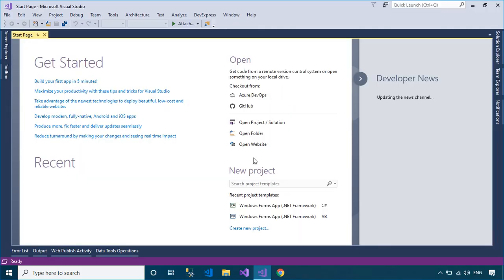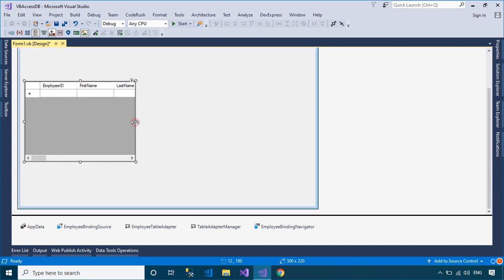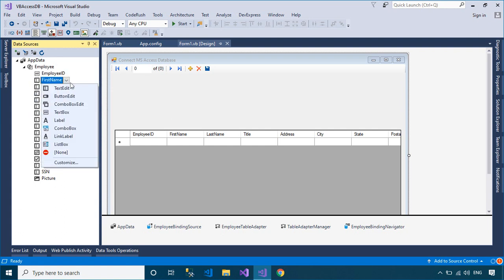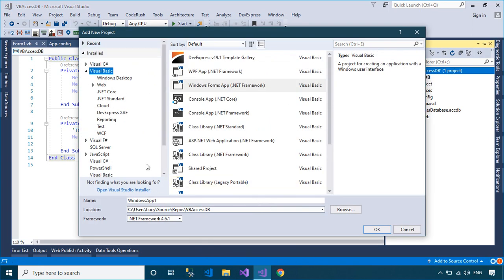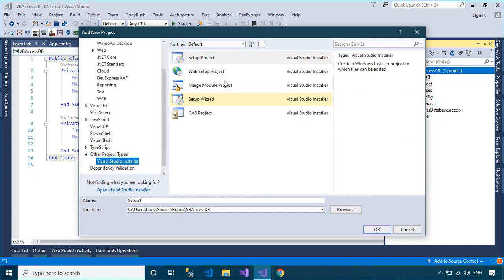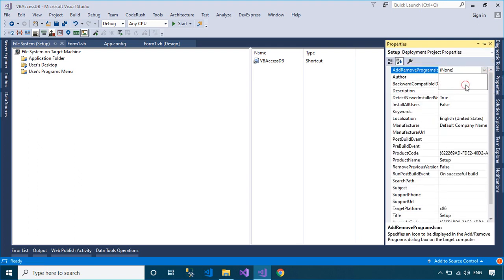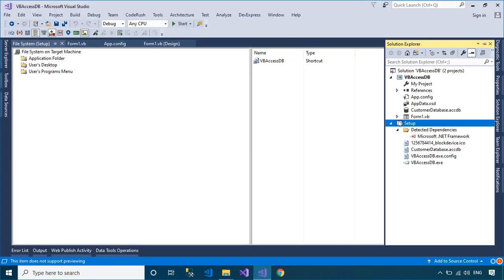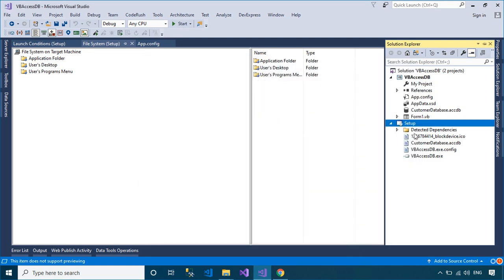Create Setup file in Visual Studio with Access Database, Add Custom Prerequisites Setup | FoxLearn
How to Create Setup file in Visual Studio 2017, 2019 with Access Database, Add Custom Prerequisites Setup in Visual Studio using VB.NET

how to add custom prerequisites in visual studio 2017 setup project
create bootstrapper packages
add prerequisites setup project
connect access database to vb.net